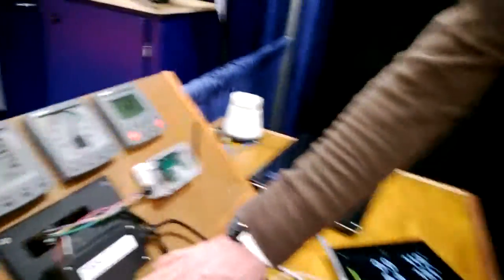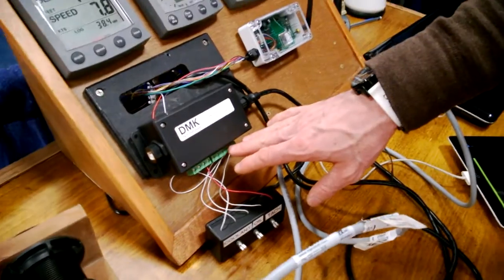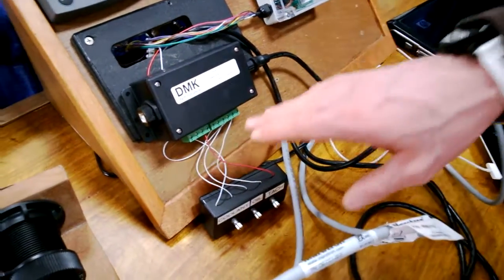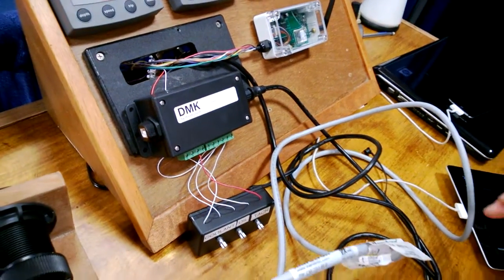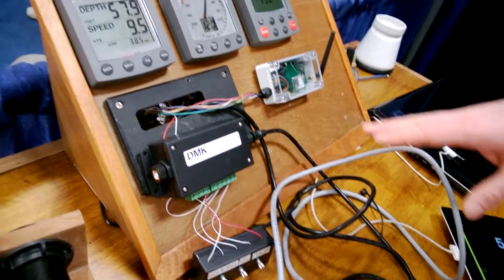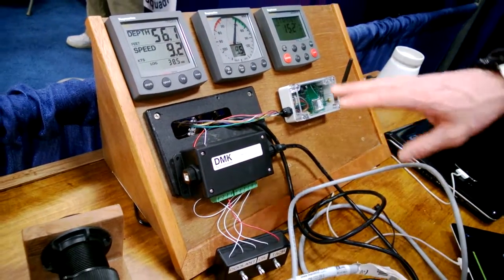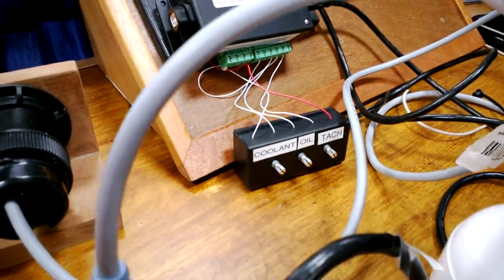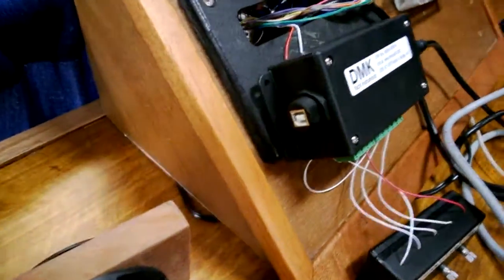New DMK AEM14 Analog Engine Monitor - Seattle Boat Show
Here's a quick explanation of our new DMK AEM14, a NMEA 2000 analog engine monitor & converter and USB gateway in one device. The AEM14 works with analog sending units on your engine, and outputs digital data sentences of your live engine status.

The AEM14 connects to:
-- any NMEA 2000 device via NMEA 2000 backbone or the included USB port
-- your DMK Box (11A or 11A-GPS) for display on your mobile device.

DMK Yacht Instruments provides wireless access to your vessel's instrument data, making it easy and affordable for boaters and developers to access vessel data on your iPhone, iPad or PC.

Compatible by design, the DMK Box is a wifi bridge that works with third-party apps like iRegatta, iNavX, Expedition, Coastal Explorer, nGauge, MID WiFi and NKE.

Supported protocols include SeaTalk, NMEA 0183 and NMEA 2000.

DMK Yacht product line:

--- DMK 11A and 11A-GPS (DMK Box)
Compatible by design, the DMK Box is a wifi bridge that sends your vessel instrument data to apps including iRegatta, iNavX, Expedition, Coastal Explorer, nGauge, NKE and MID WiFi on connected devices like iPad, iPhone, iPod touch and Windows PC.

--- DMK AEM14 (Analog Engine Monitor)
The DMK AEM14 is a NMEA 2000 analog engine monitor & converter and a USB gateway in one device. The AEM14 works with analog sending units on your engine, and outputs digital data sentences of your live engine status. The AEM14 connects to any NMEA 2000 device via NMEA 2000 backbone or USB port, or to your DMK Box for display on your mobile device.